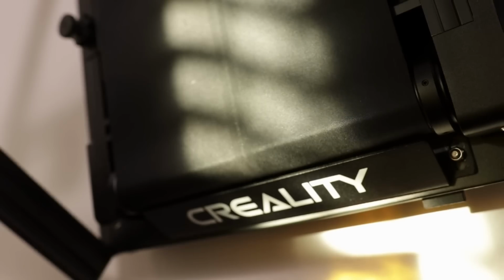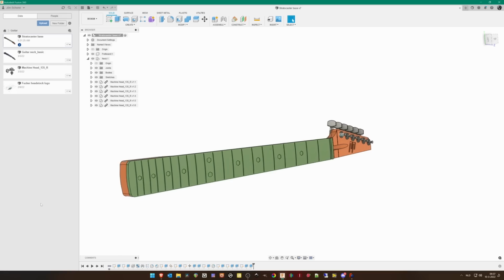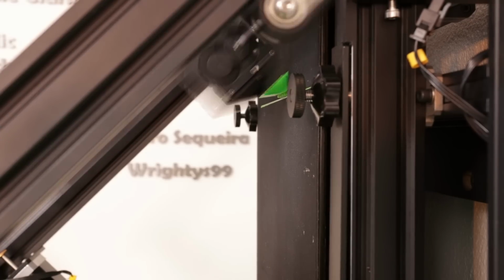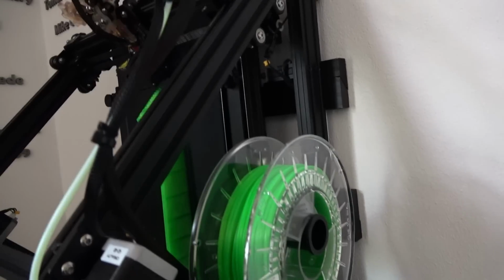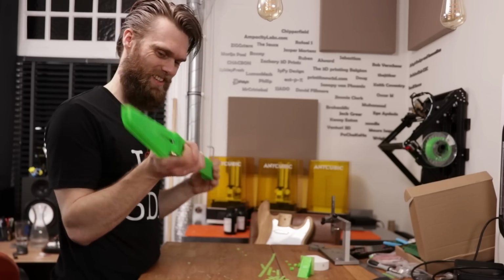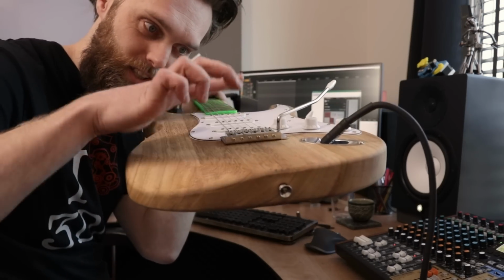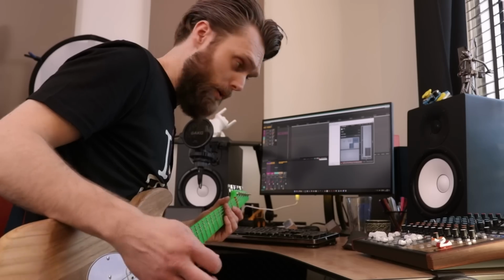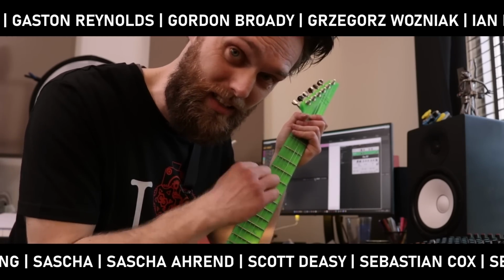A 3D printed single piece guitar neck?! ft. CR-30 belt printer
In this video I show the process of making a 3D printed guitar neck out of one piece on the Creality CR-30 belt printer, AKA Naomi Wu's 3DPrintMill. I like to print functional things and this is the first test case for the Proper extruder I designed a while ago. I haven't printed the body yet because that's already done before. In a future video I will design a custom guitar body and make a fully 3D printed guitar!

The equipment I mostly use:
FDM printers:
- Creality Ender 3 pro
- Creality Ender 3 S1 pro
- Creality CR-30 Printmill

Resin printers:
- Anycubic Photon Mono X
- Anycubic Photon Mono X 6K
- Anycubic Photon M3 Max

Chapters:
0:00 Intro
0:22 The plan
1:01 Laser
1:41 Proper Extruder
2:14 Designing the neck
4:36 3D printing
7:32 Extruder test result
8:28 Adding the hardware
11:18 Adding the strings
12:38 How well does it play?
15:37 Wrapping up